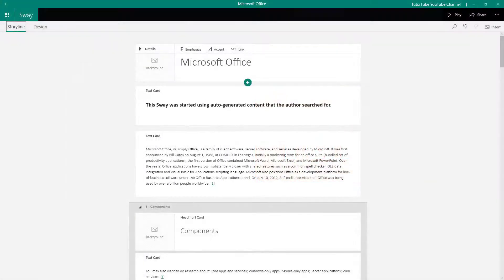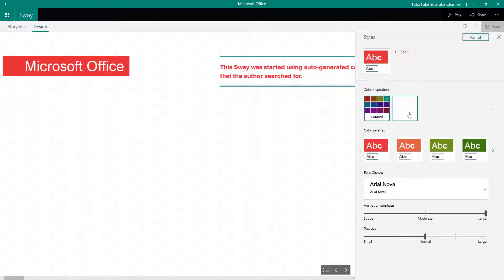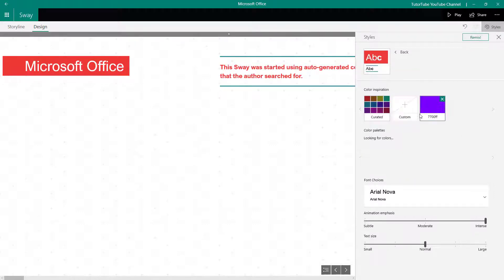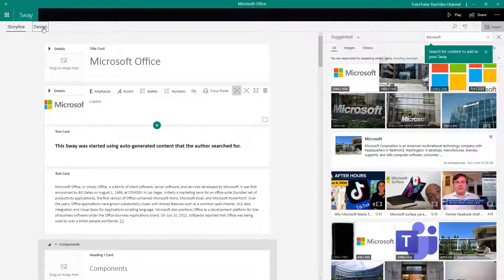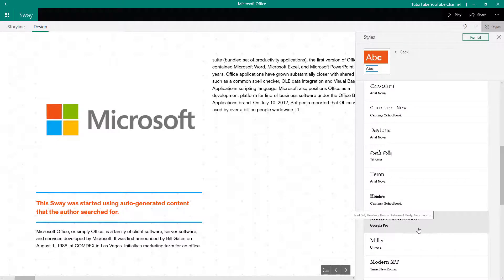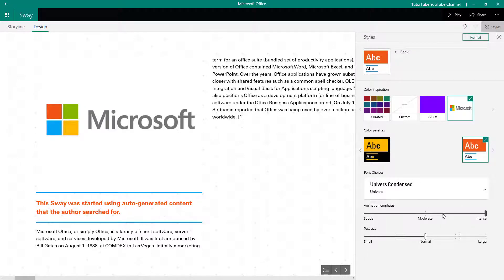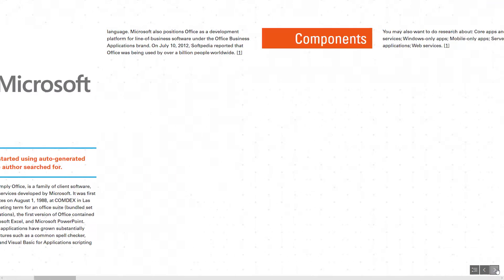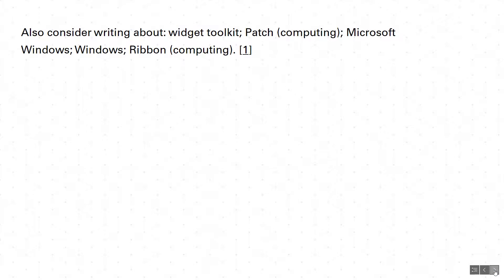MS Sway Tutorial - Lesson 14 - Style Customization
In this tutorial, we will be discussing about Style Customization in MS Sway

Learn the basics of using Sway including how to create different presentations and share them with others

This lesson has been made using Sway App for Windows but is applicable for Web and Mobile App Versions of Sway as well.